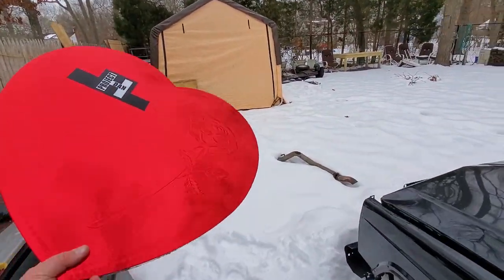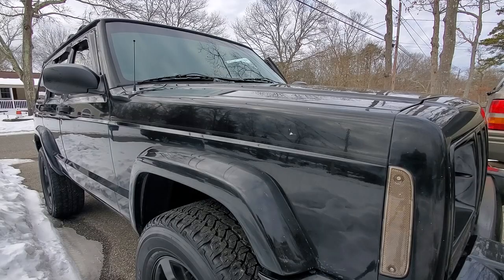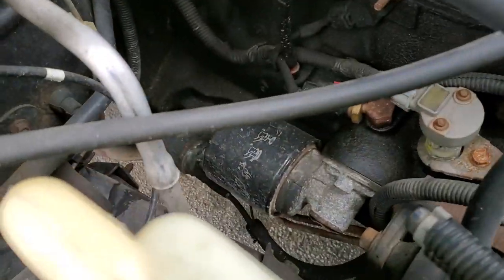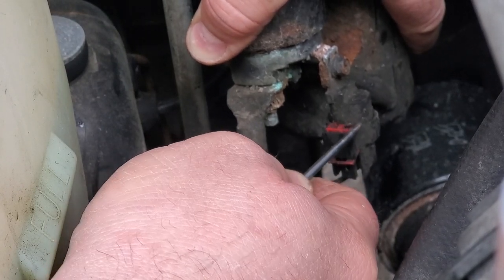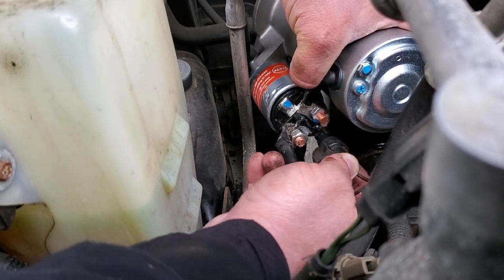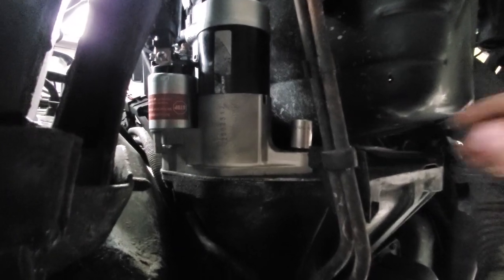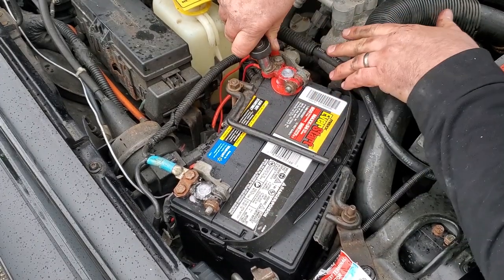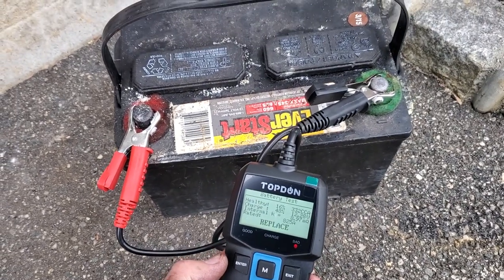JEEP CHEROKEE XJ STARTER AND BATTERTY REPLACEMENT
Lovin' on my XJ with a good washing and some preventative maintenance.

Permatex Dielectric Grease
Anti-corrosion Battery Felts
Anti-corrosion Battery Grease
TOPDON BT100 12 Volt Battery Tester
ACDelco 337 1089 Professional Grade Starter

Movie Clips:
TMNT - "Dream on"
Van Wilder - "Car wash" "Air Dry" "Write that Down"
Boondock Saints - " Goin' Nowhere"